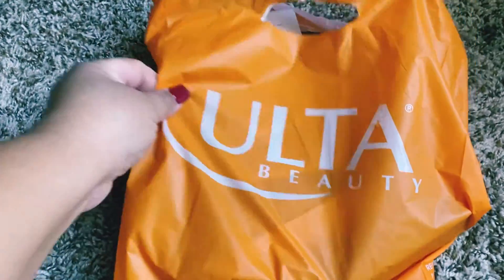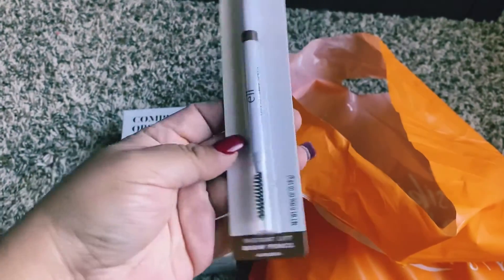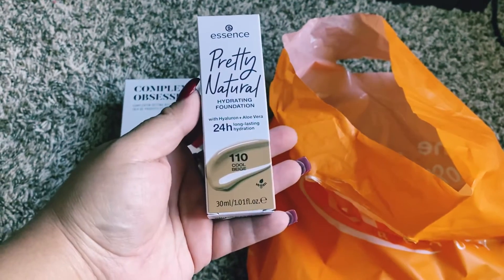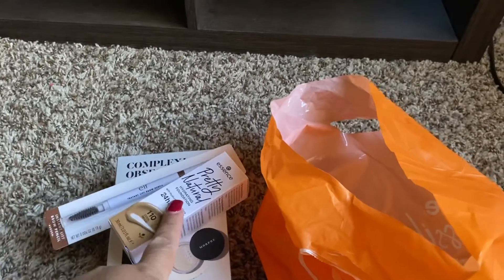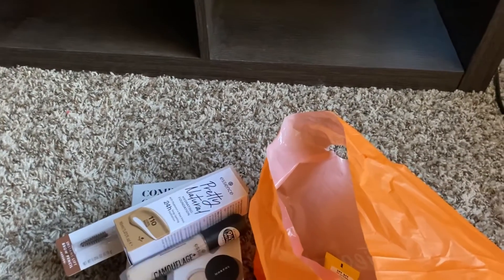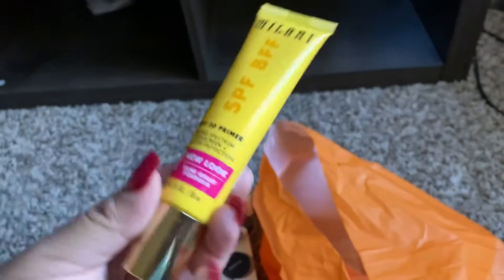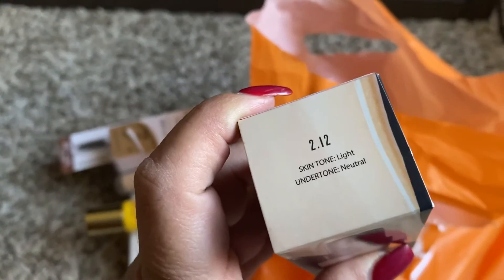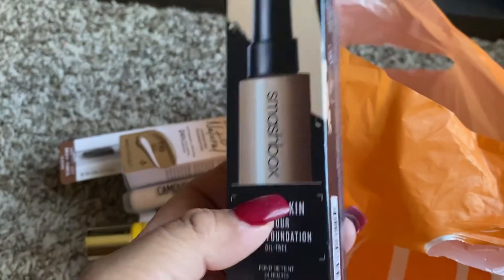ULTA mini Haul MORPHE ESSENCE SMASHBOX Foundation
Grasias por aser click a este video, no se olviden de dejarme su comentario 👍

Mi nombre es Yazzi 💜 y mi canal es de todo un poco😍😍

Bienvenidos a todos los que son nuevos por aqui👋🏼 Muchas grasias 🤝🌻🌻

AQUI LES DEJO EL CANAL DE MIS KIDS👦👧
Espero y pasen por alla 👍👍

Mis Vídeos son de todo un poco/ COMPRAS/VLOGS /FAMILIA/ MAKIYAJE 💄💄 ETC..

MI VIDEOS DE COMPRAS 🛍🛍

HAULS 👇🛍🛍💕💕

BATH & BODY WORKS SEMI ANNUAL SALE

OLD NAVY HAUL 75% GREAT SALE

DOLLAR 🌳🌳 HAUL JULY 2020

5 Below & Marshalls HAUL

BUY EVERYTHING WITH MY OWN MONEY